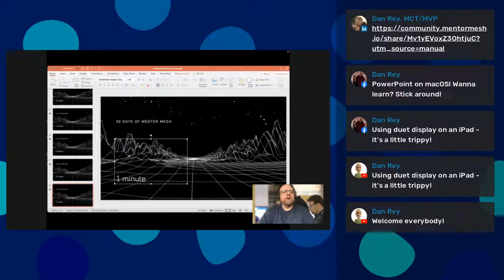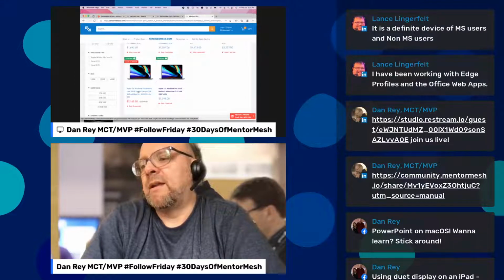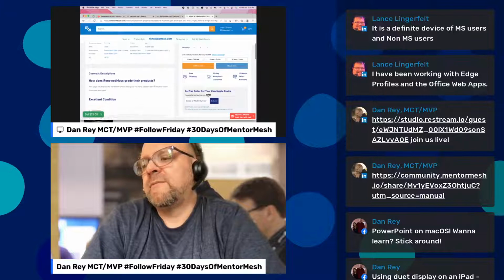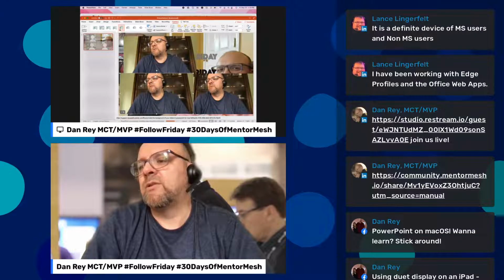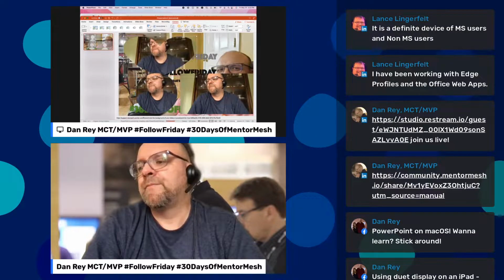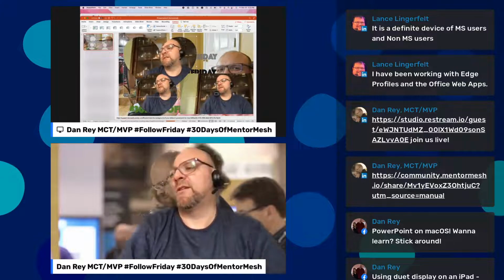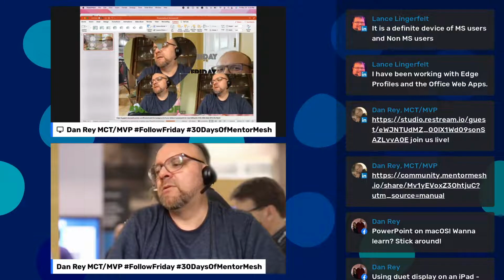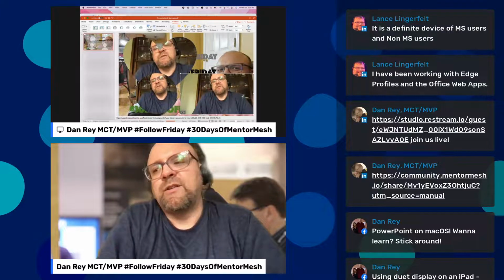FollowFriday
Event for those who have a passion for technology and Microsoft